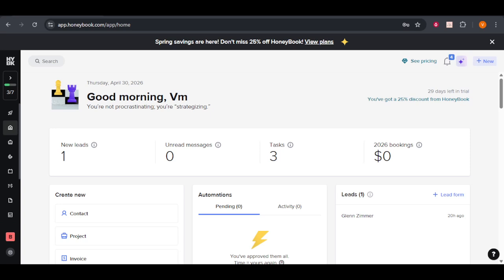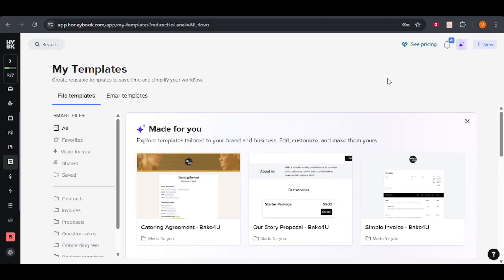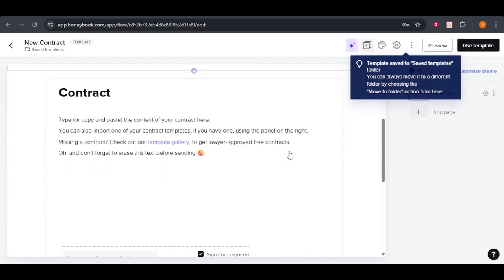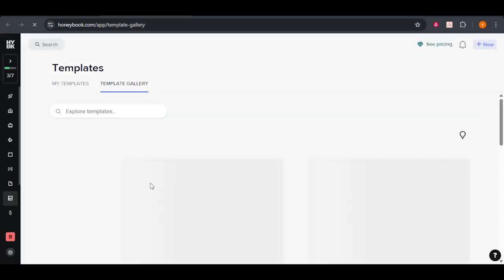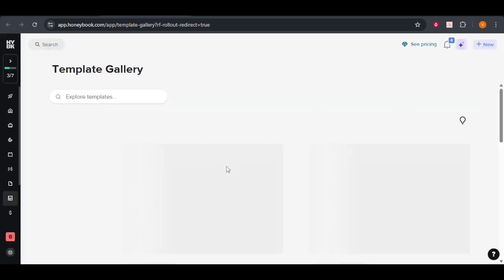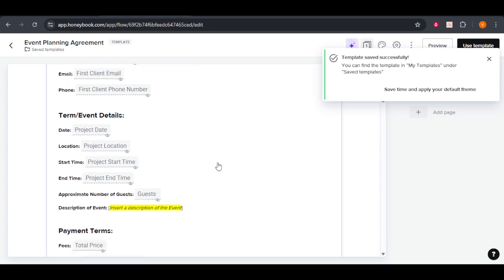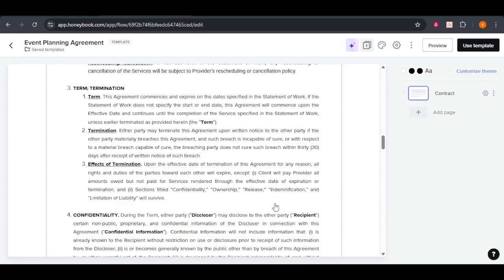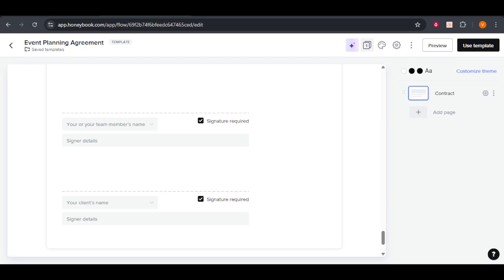How To Create Contract in Honeybook 2026 (Full Guide)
In this video, we'll demonstrate how to create a contract in Honeybook, a powerful software tool designed for creative business owners. You'll discover step-by-step instructions to set up your contracts efficiently, ensuring that you can focus more on your work and less on paperwork.

By watching this video, you'll learn the essential features of Honeybook's contract creation process, enabling you to streamline your workflow and protect your business. Don’t forget to watch till the end for some helpful insights on customizing your agreements!